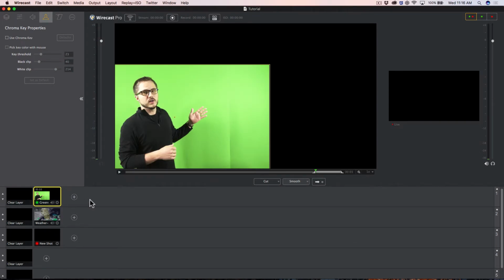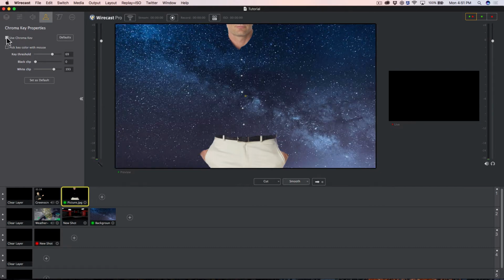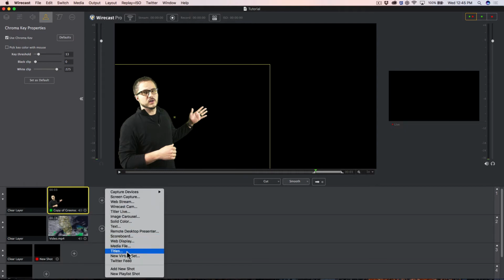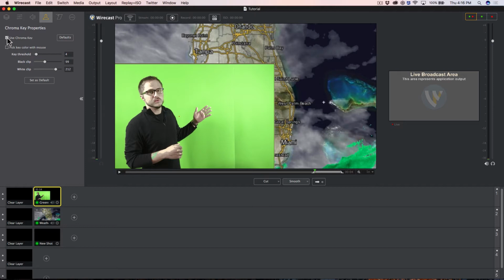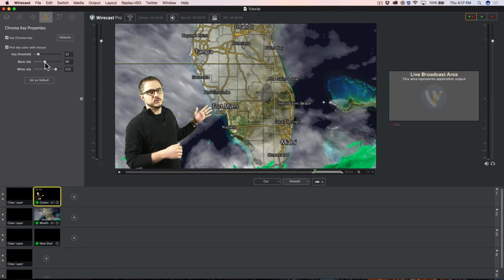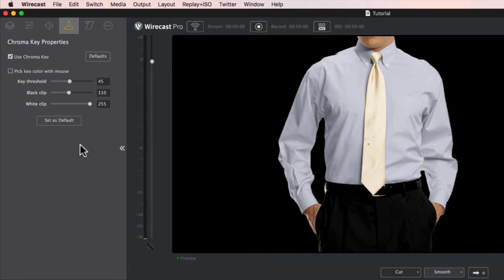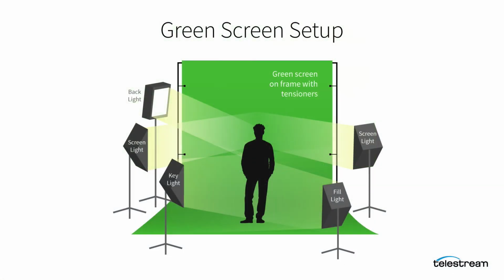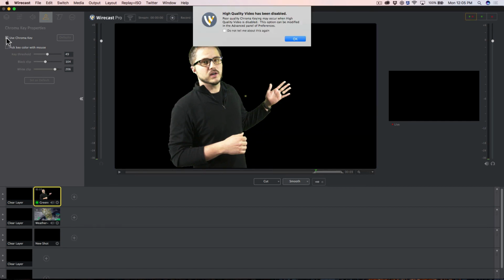Wirecast Tutorial - How to use Chroma Key "Green Screen" to Create Custom Backgrounds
In this tutorial you will learn how to use Chroma Key, also referred to as “green screen”, to replace all green (or any other color) areas in your shot with a background image of your choosing.

Comments are not moderated by Telestream. If you have a support question, go